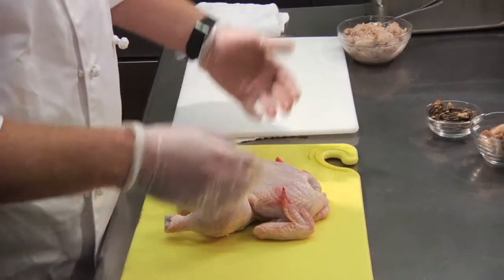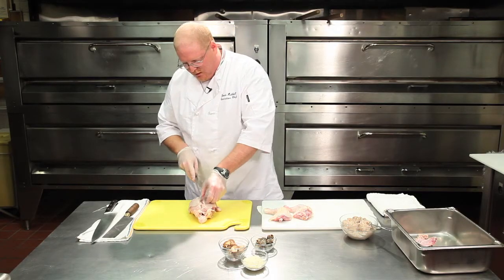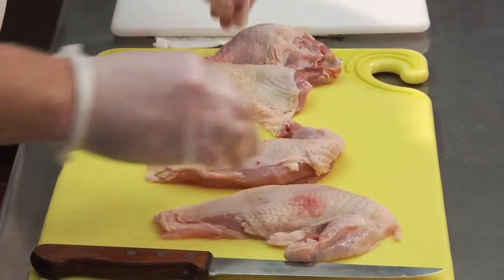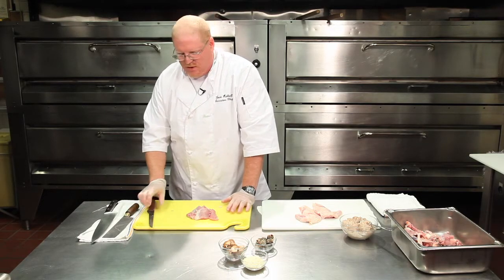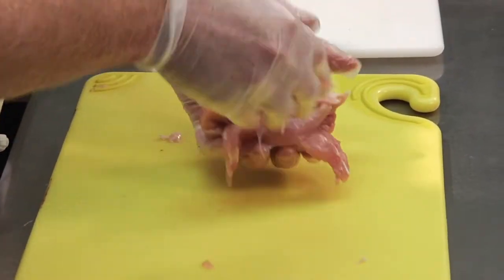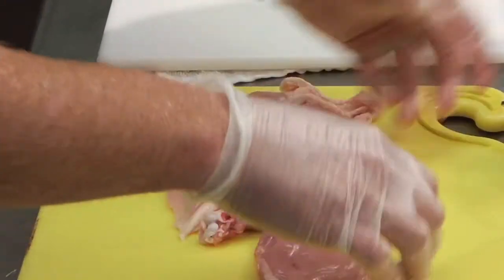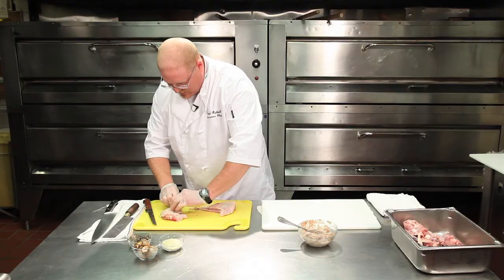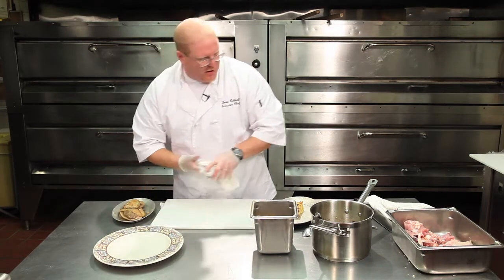Chef Louis Cooks-Stuffed Chicken_Mother's Day.mov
Chef Louis Hubbell, Corporate Chef for Pizzaria Regina and Polcari's Restaurants, prepares  a special stuffed chicken